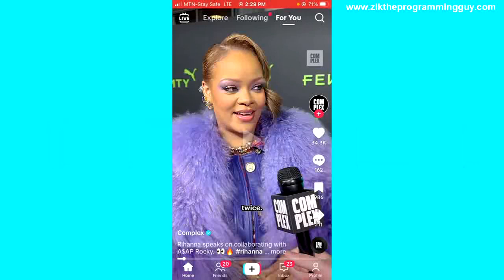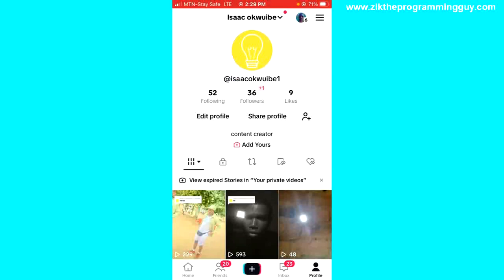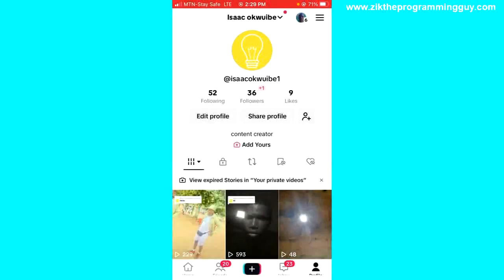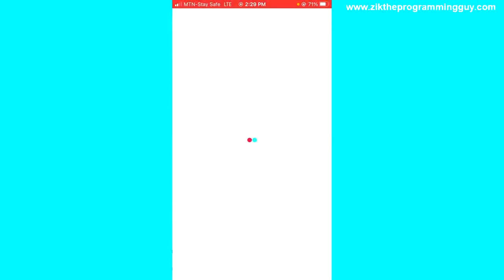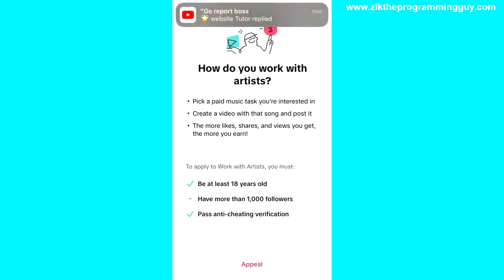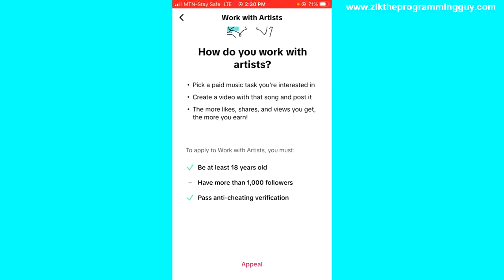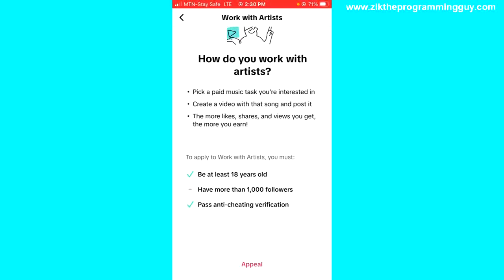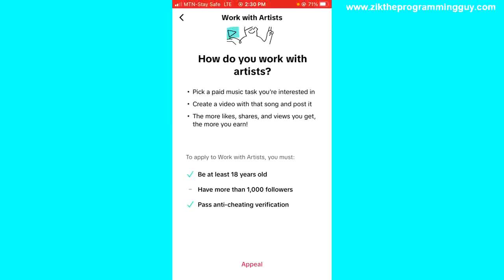How to Work With An Artist And Earn On tiktok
In this video, I will show you how to work with an artist on TikTok and earn money.

► how to make money on tiktok as an artist
► work with artists
► tiktok monetization
► How to apply as an artist on tiktok